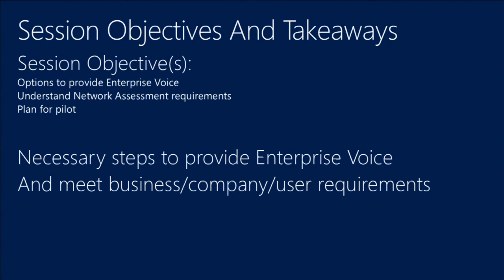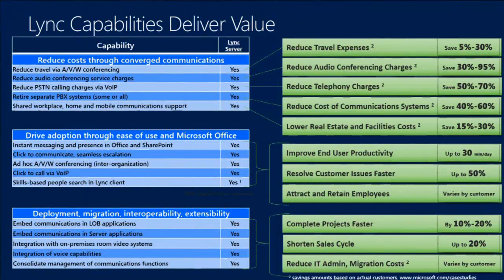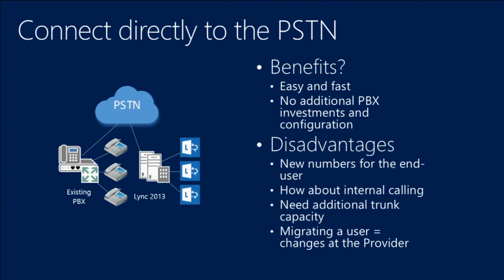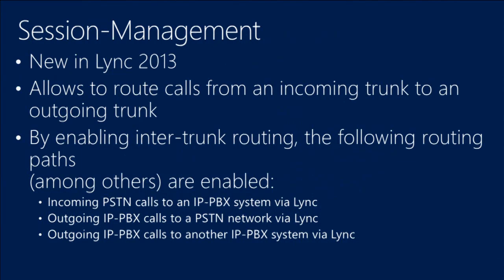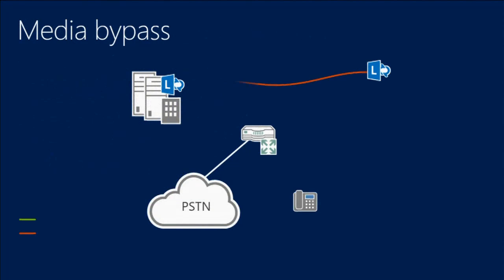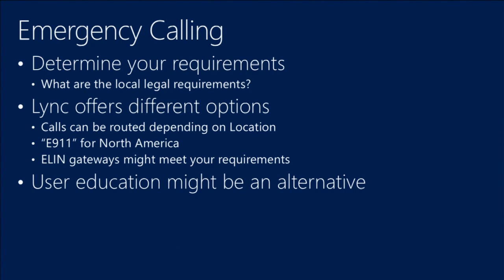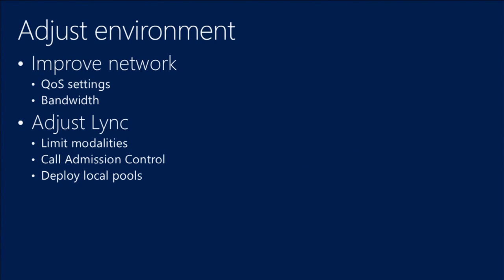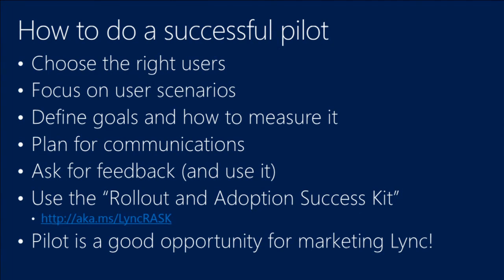TechEd Europe 2013 Planning and Deploying Your Enterprise Voice